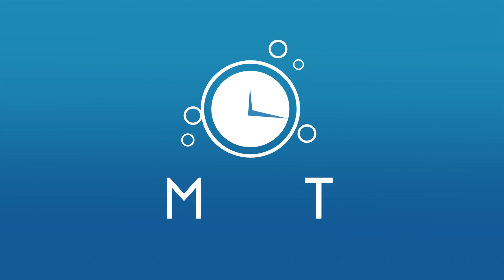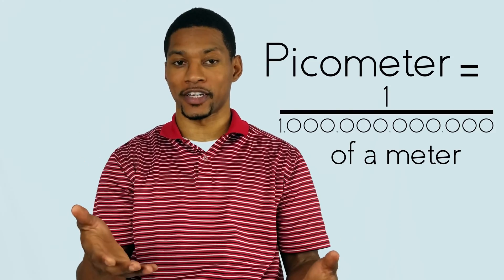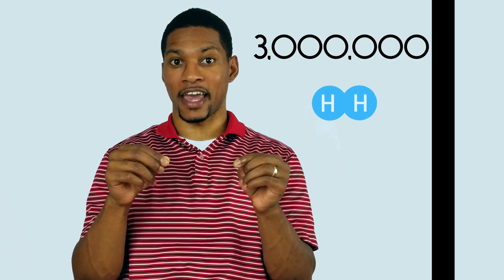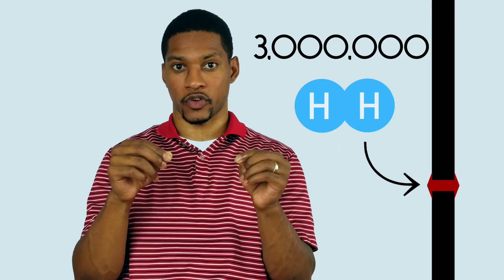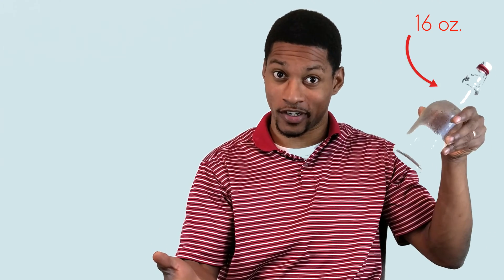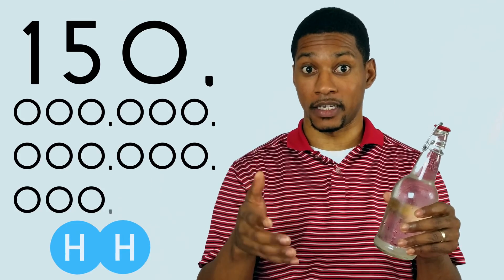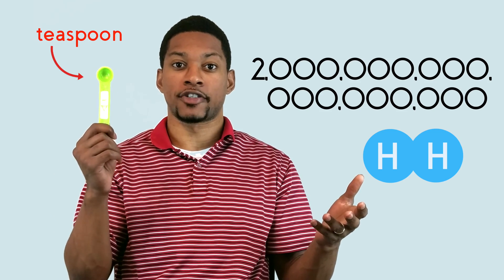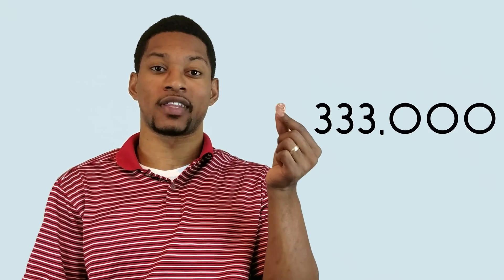How SMALL is Molecular Hydrogen? (Episode 5)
The size of Molecular Hydrogen is generally underrated. Most know it is the smallest molecule in the universe, but how small is that? Watch as the size of H2 is described in easy to understand visuals and examples.

Sources:

3 million hydrogen atoms across the width of a single strand of hair:
1 million pico meters in 1 micro meter
Human hair is made up of carbon atoms
Carbon Atoms = 67 pm
Hydrogen atoms = 25 pm
Hydrogen Molecule = 50 pm
The Math
150,000,000 pm (human hair) / 67 pm (carbon) = approximately 2,238,805 (carbon atoms)
Hydrogen
150,000,000 pm (human hair) / 25 pm (hydrogen atoms) = app. 6,000,000 (atoms)
6,000,000 (atoms) / 2 (hydrogen molecule)= app. 3,000,000 hydrogen molecules
Picometer source

Converting H2 molecules to pennies and how many dallas cowboy stadium could be filled:

There are 8 micrograms of H2 in 1 teaspoon of H2 water at 1 ppm
1 teaspoon = 8ml = 0.008 Liters
1ppm = 1 milligram of H2 in 1 liter water = 0.001 grams of H2 (convert mg to grams)
1mg/L = 0.001g/L; 0.001g/L = X grams in 0.008L; (how many grams are in the 0.008L teaspoon?)
0.008 liters x 0.001 g of H2 = 0.000008 or 8 micrograms of H2 or 8 x 10-6 grams (mass of H2 in the teaspoon)
Convert 8 micrograms to molecule of H2
8 microgram of H2 = 8x10-6
1 mole = 6.02 x1023
Molar mass of H2 = 2.02 grams/mole
8x10-6 grams / 2.02g/mole = 3.96x10-6 moles of H2
3.96x10-6 x 6.02x1023 = 2.38x1018 = 2.4 quintillion H2 molecules at 1 ppm in one teaspoon.
Penny and Stadium
Volume of 1 penny: 0.36 cubic cm = (converts) 3.6x10-4 Liters
Dallas Cowboy’s Stadium = 104,000,000 Ft3 = 2.9x109 Liters (convert Ft3 to Liters)
2.9x109 / 3.6x10-4 = 8x10-12 or 8,000,000,000,000: pennies per stadium
H2 molecules (2.4x1018) / Pennies per stadium (8x10-12) = 300,000 stadiums

All these numbers are approximate to actual figures and values. These calculations are to show you how these values can be calculated.
Here is the math for the exact number of stadiums in the video:
H2 molecules (2.4x10^18) / Pennies per stadium (7.5x10^-12) = 333,333 stadium